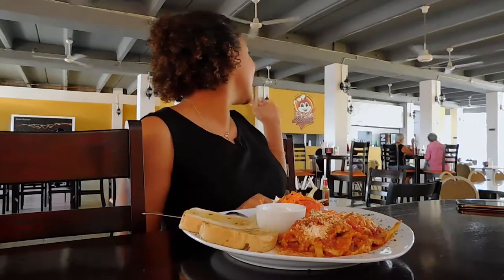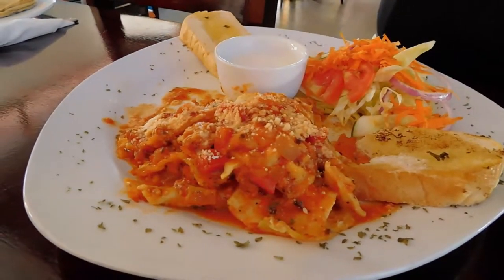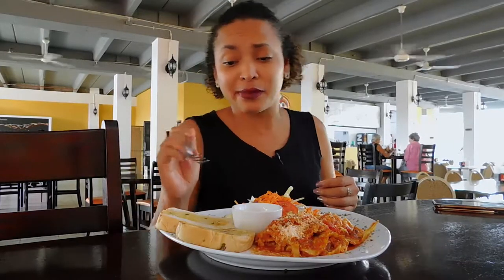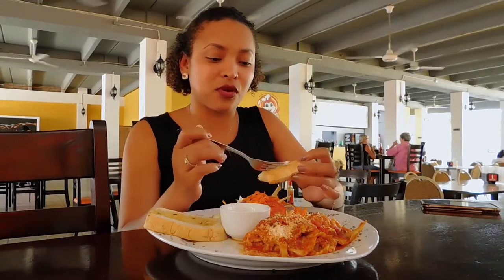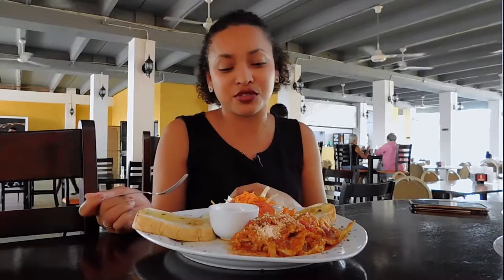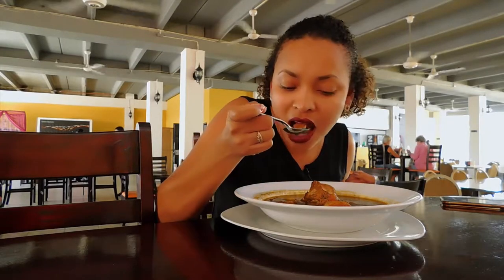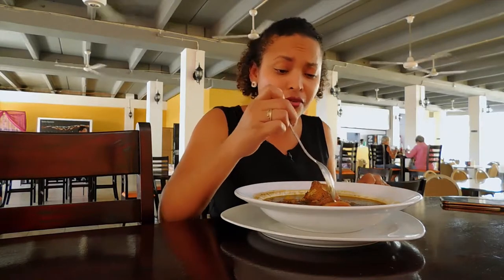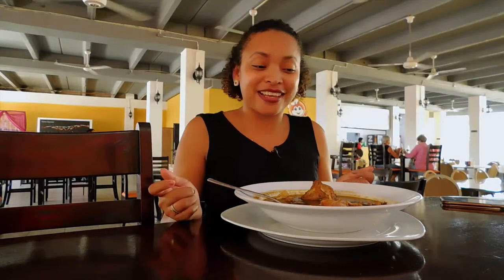My Belize Food | Plaza Diner Food Review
Plaza Diner is a Restaurant located at Downtown Plaza Belize City on Albert Street.  This restaurant thrives to build a family based ambiance with superb tasting food.